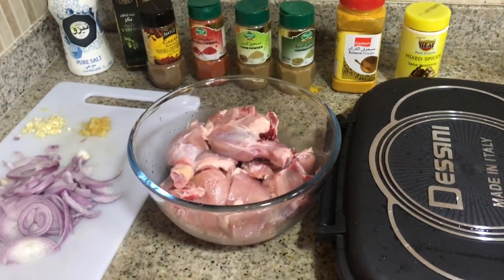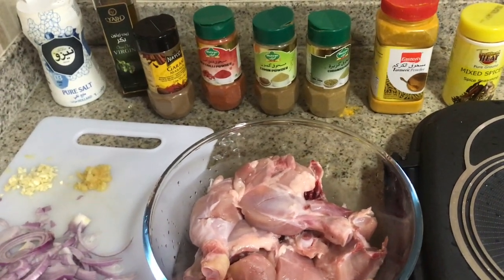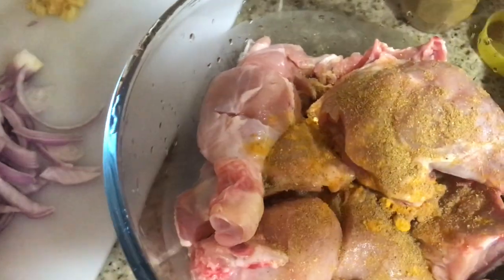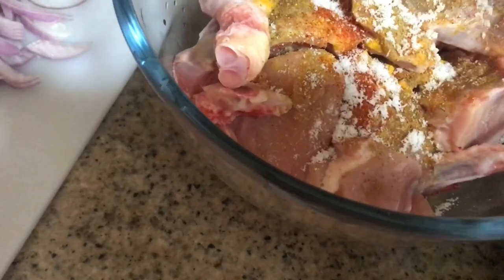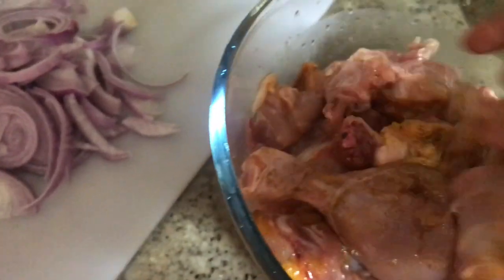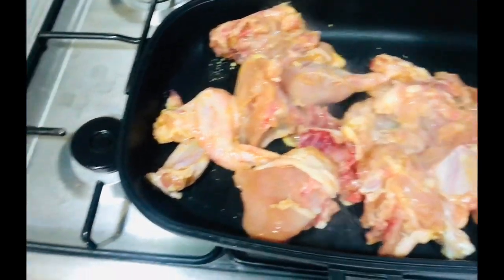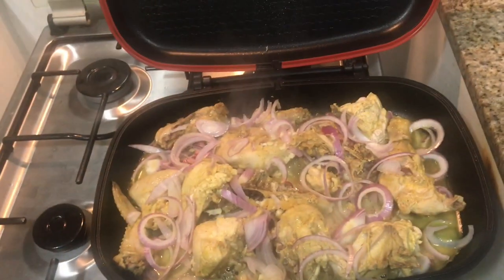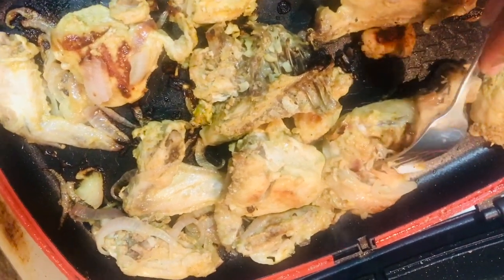Grilling Chicken in a double sided Grill Pan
Ingredients
Chopped whole chicken
Salt
Coriander powder
Garam masala powder
Mixed spices powder
Red chilly powder
Cumin powder
Turmeric powder
Olive oil
1 ring onion
2 fresh garlic
Fresh ginger..

You can use only salt as a spice and this is a simple ordinary kitchen with the common meals prepared at home